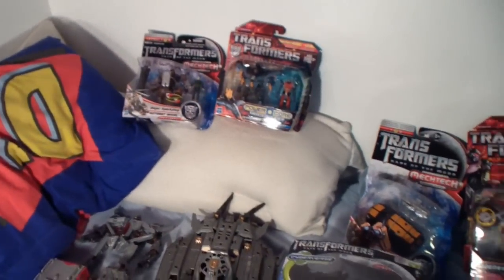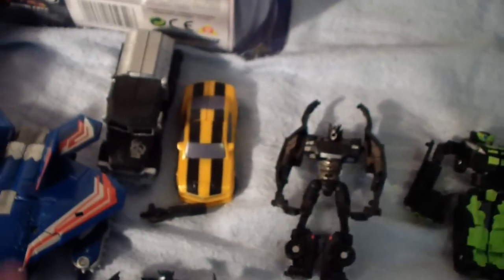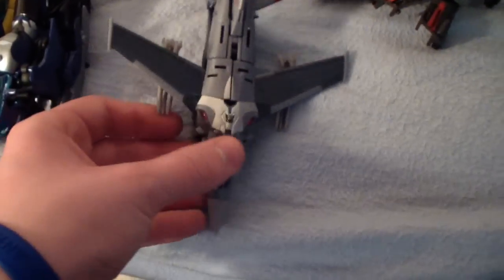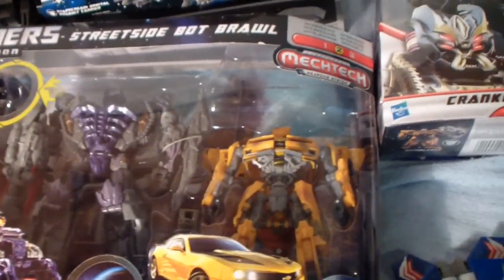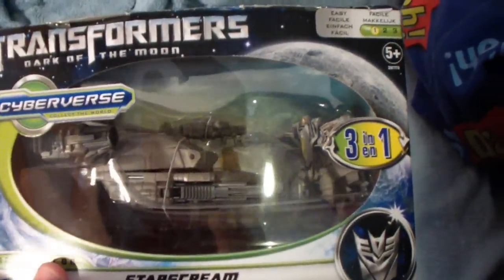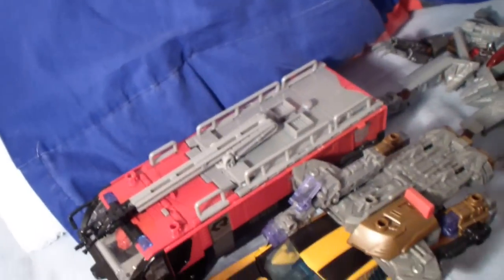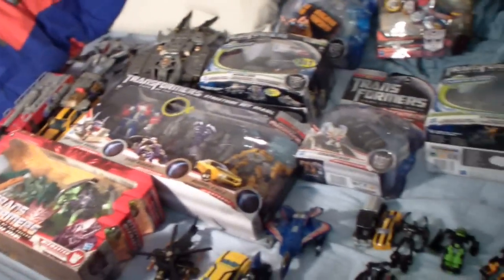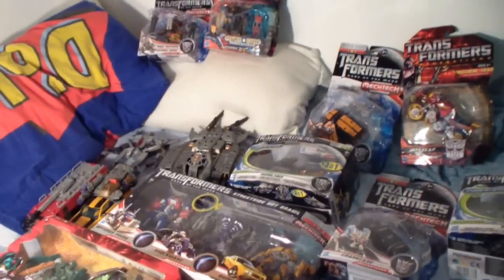Christmas Haul 2011!